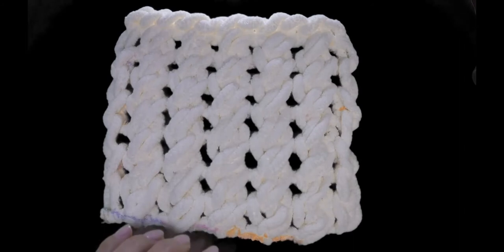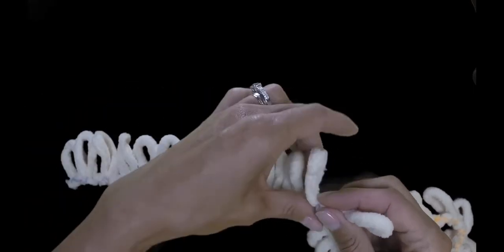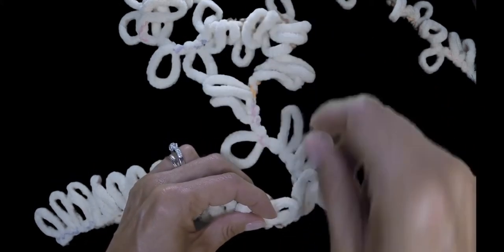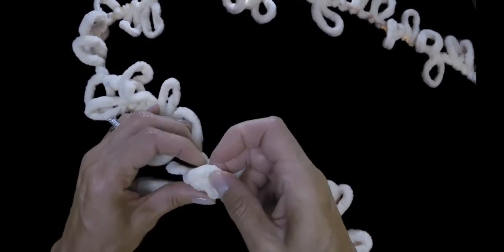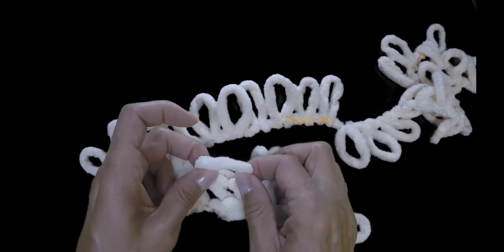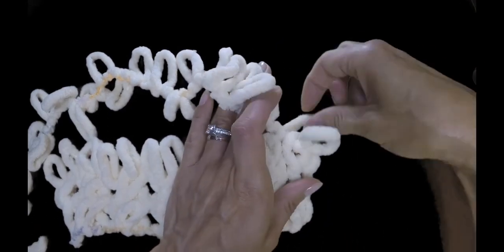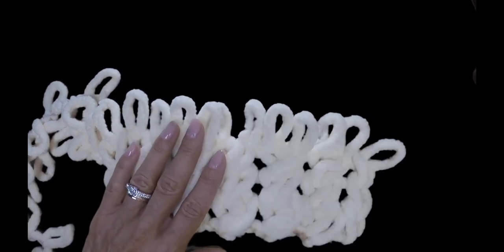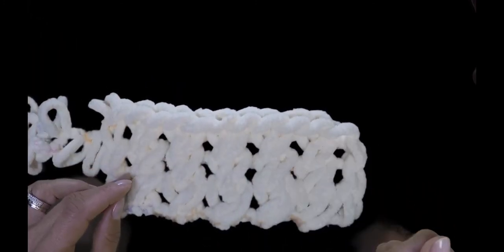Alize Puffy yarn-master class for beginners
Here we will learn to knit, embroider, be creative, create masterpieces with our own hands and share our knowledge and skills with each other!